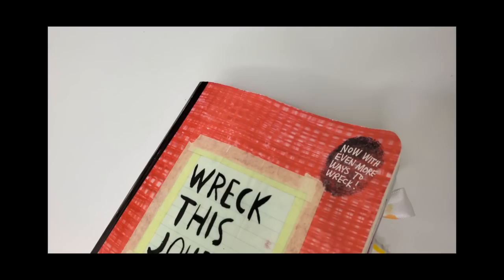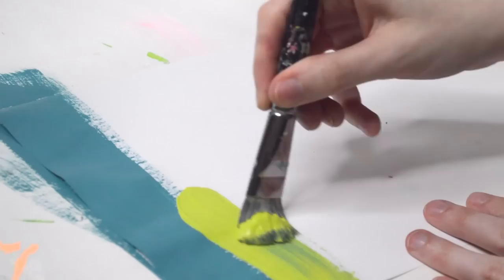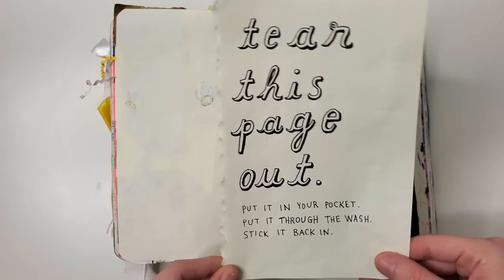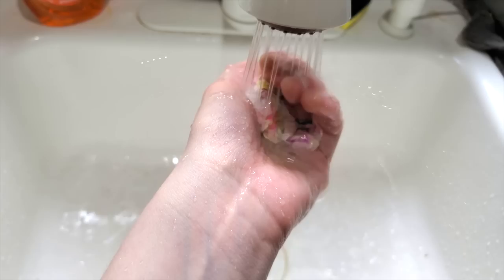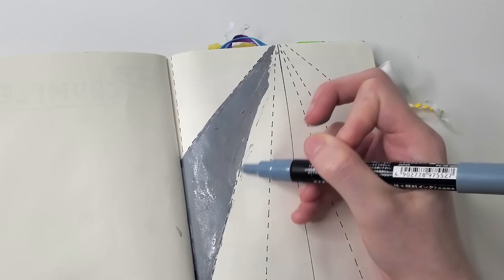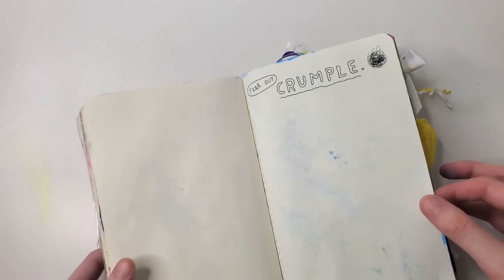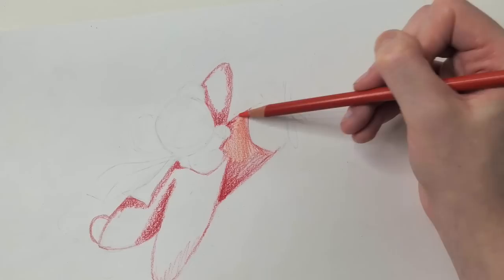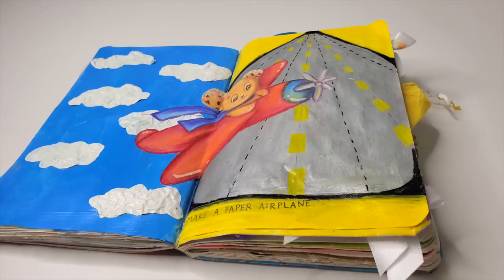Wreck This Journal #8 (by Keri Smith)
Hii! today I'm doing episode 8 of Wreck This Journal by Keri Smith. At this point I think I'm about halfway through with my wreck this journal.

⭐️ MY BOOK (Draw Your Journal)

✩ Videos alternate between Draw Your Journal, Sewing Videos, Painting Videos, Choose Your Own Adventure, Squishy Makeovers, etc.

✩ Draw Your Journal by Bellamena (my book)